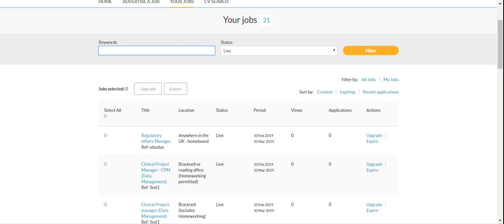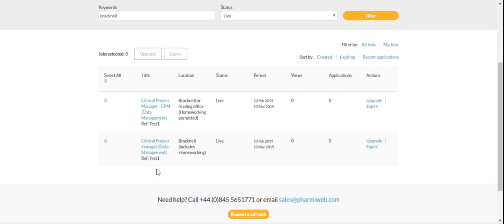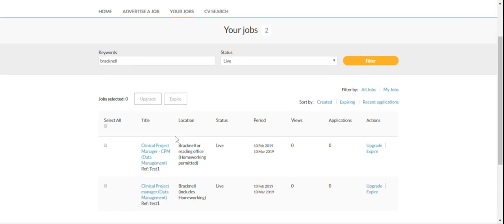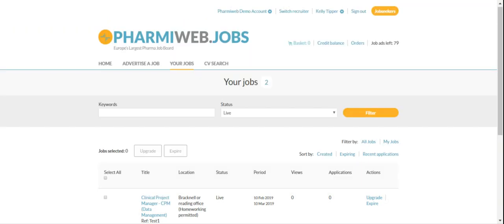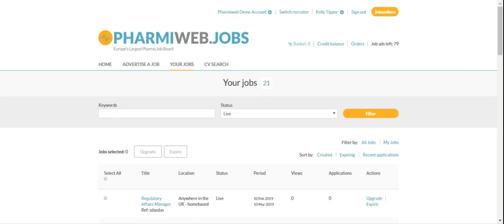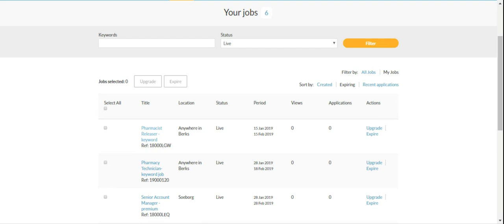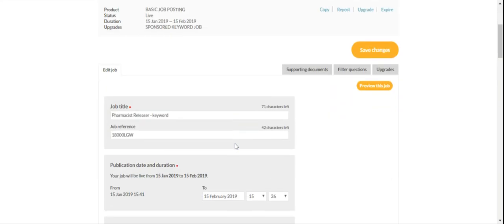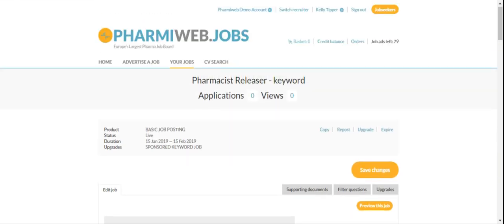Video Guide - Viewing jobs - Managing jobs on Pharmiweb jobs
How to view jobs on Pharmiweb.jobs